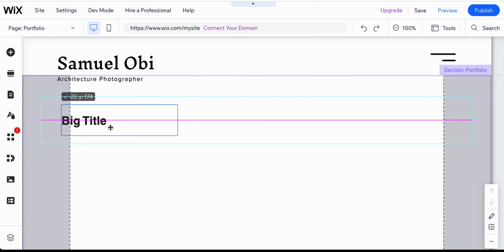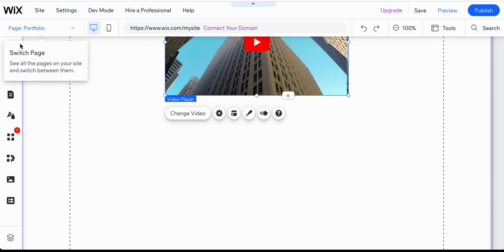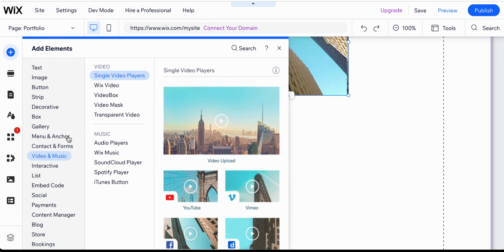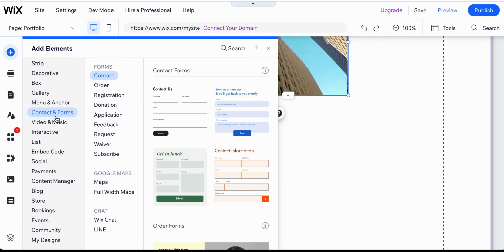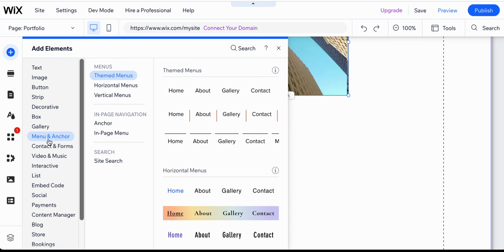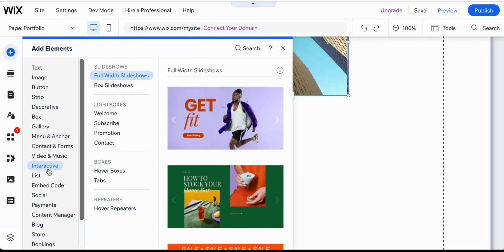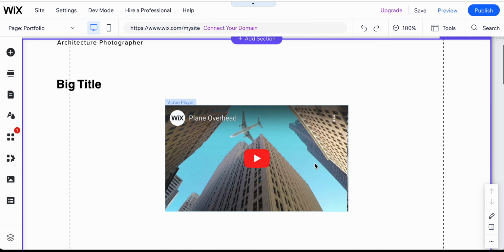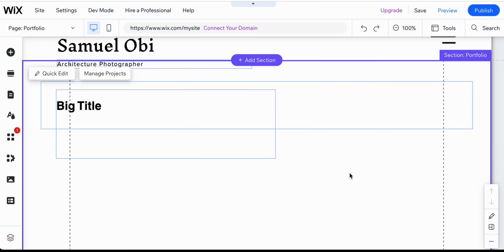Working With Elements in Wix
A quick tutorial on using Wix's site editor.